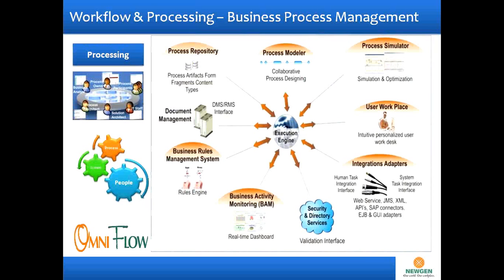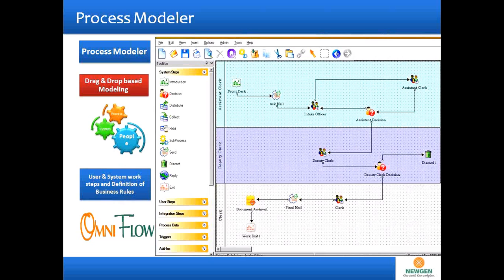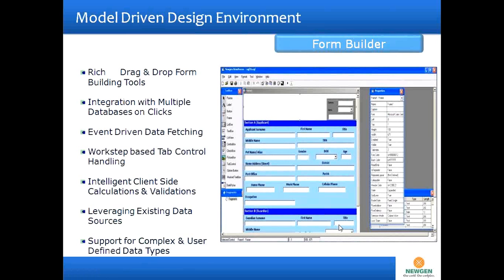Copy of ECM BPM -- Critical Success Factors for e Governance Initiatives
Citizen and business centricity are at the core of every e-Governance initiative. Citizen satisfaction to a large extent depends on how well and how fast services are delivered by a department. Typically these services are process centric and involve high amount of document exchange. Enterprise Content Management (ECM) and Business Process Management (BPM) based approach is the most proven approach for transforming document intensive and process centric application scenarios. Adopting this in government environment can bring significant benefits. This webinar is focused on highlighting how these technologies can be used to enhance internal efficiencies in the administration and delivery of citizen-centric services, specifically in the areas of e-Courts, e-District, Land Records, e-Municipalities, Police, Transport, etc. Additionally following important aspects will be covered:
Ensuring strategic control through an effective Document Management System
Improving effectiveness of citizen services through Workflow and Business Process Management
Suggested model for effective delivery of citizen services

How to identify when an ECM & BPM based approach is better?
Benefits of ECM & BPM based approach
Need of a professional Document (Content) Management System
Comparison of BPM based approach vs. bespoke development
Solution Architecture